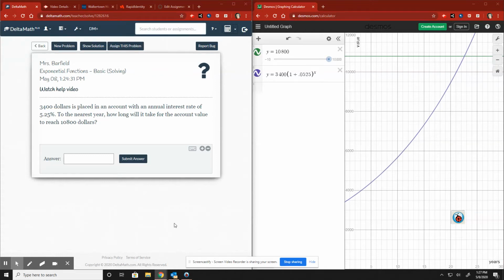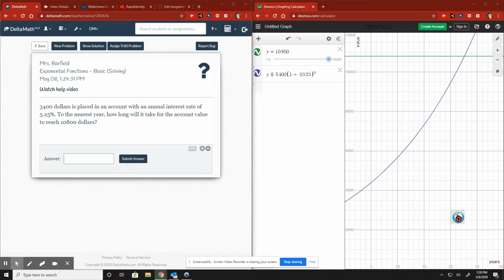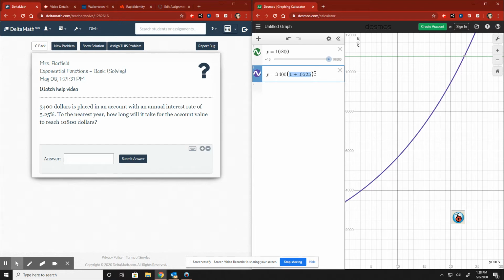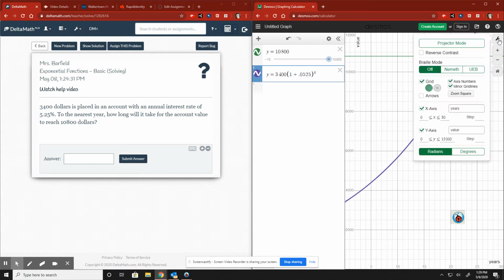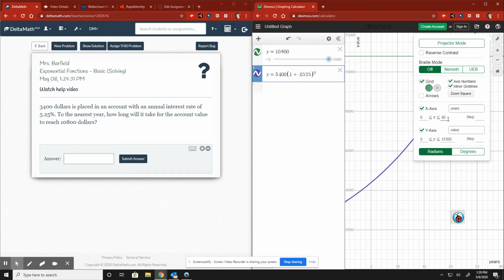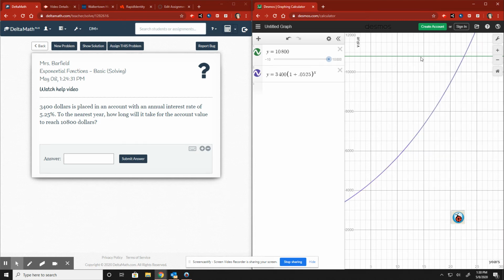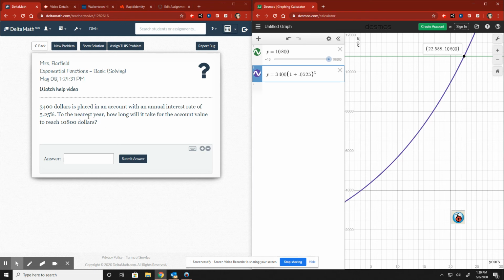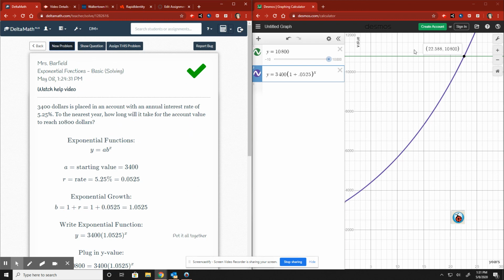M1: Exponential Functions Word Problems via Desmos Part 2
Exponential Functions  Word Problems Part 2